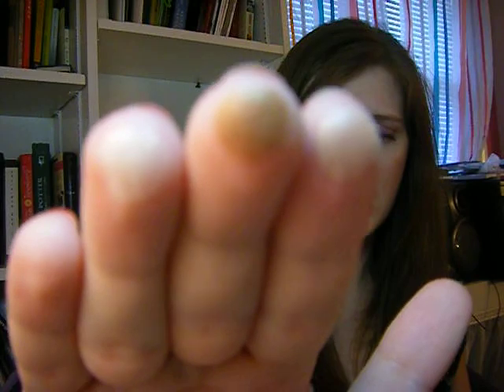Little Ulta/Drugstore Haul